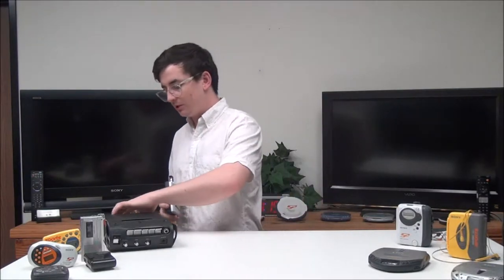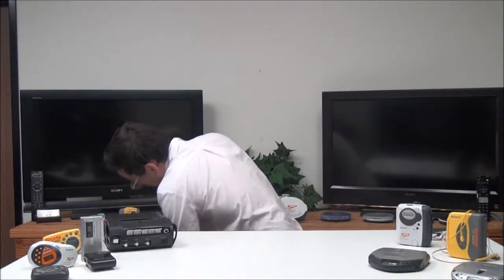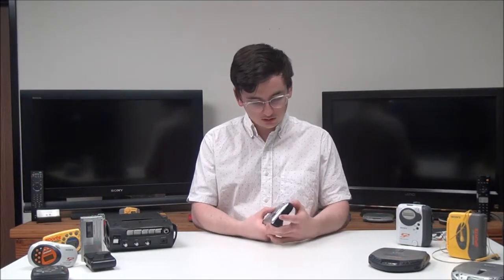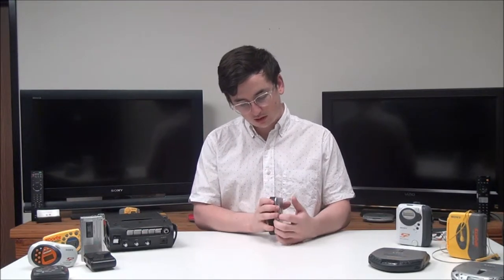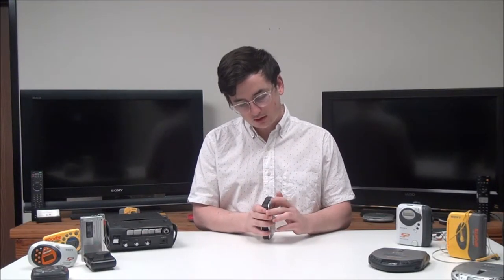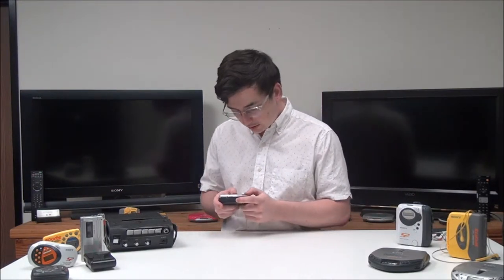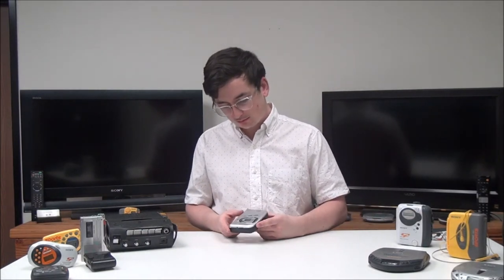Sony Silver Walkman Portable Cassette Player and AM/FM Radio Weather Band TV Tuner (WM-FX290)